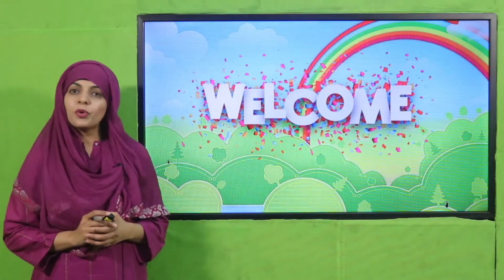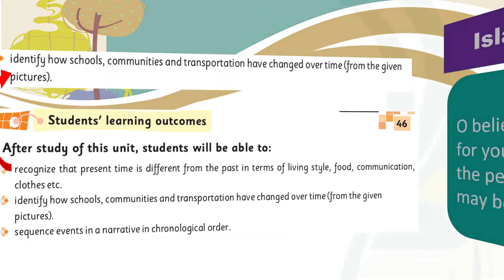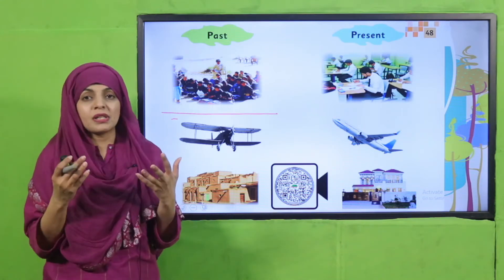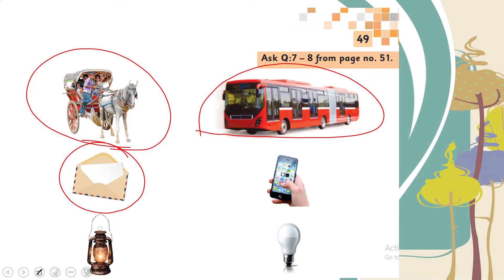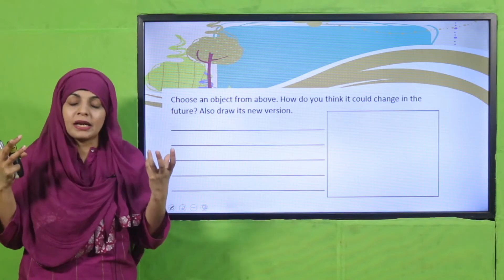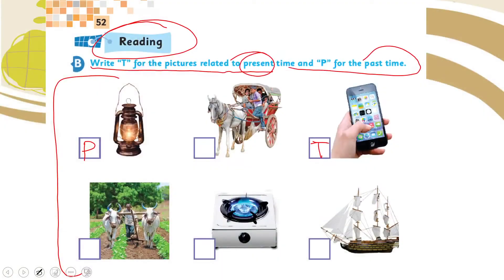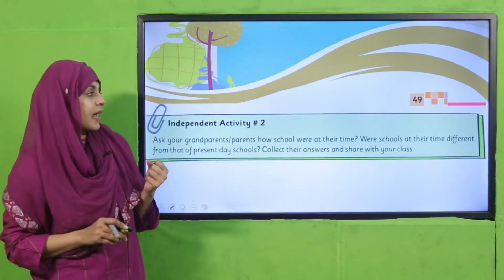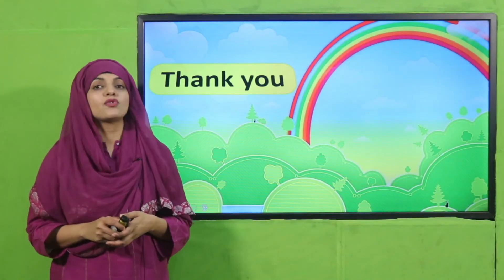GK Grade 3 Unit 6 Lecture 2 || SNC 2020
Comparison of past and present life through pictures.

1. PowerPoint Presentation

2. Lesson Plan

3. Worksheet/Activity